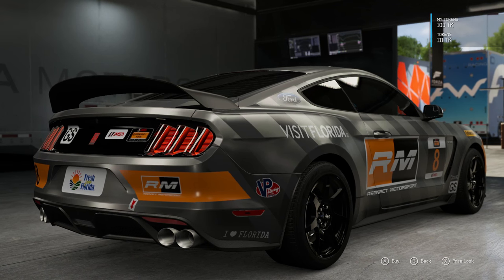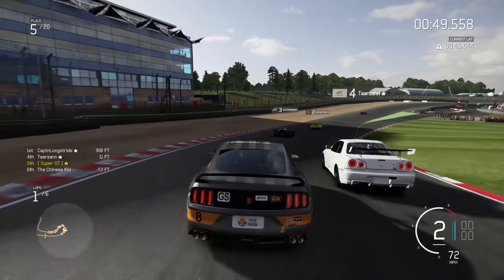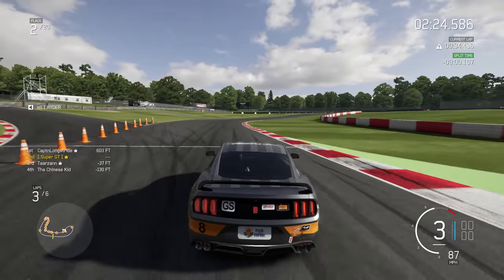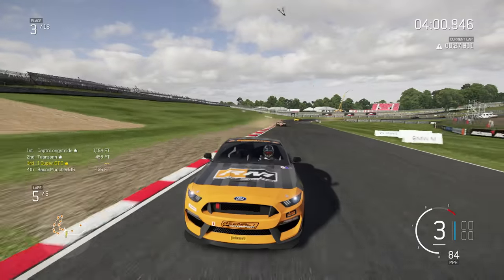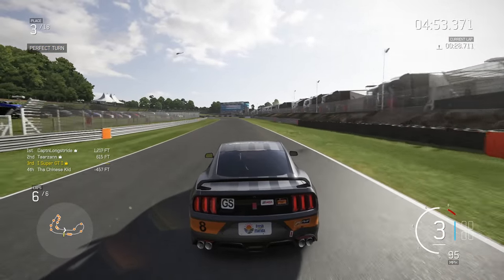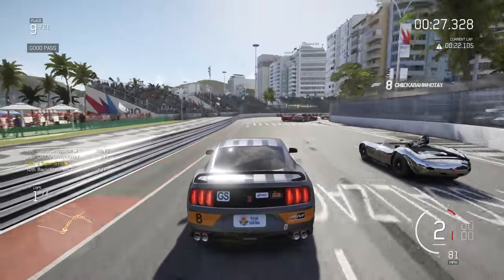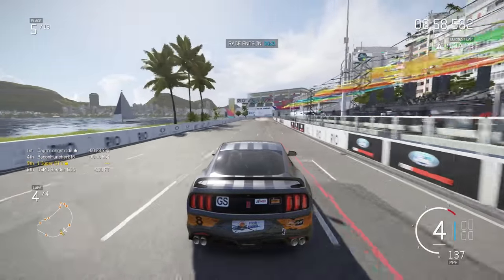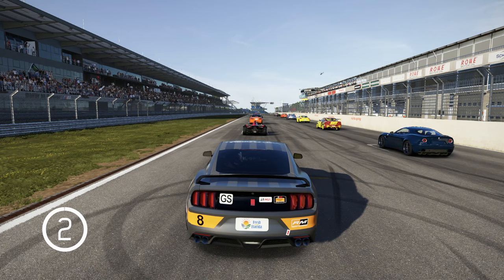Forza 6 STOCK CAR CHALLENGE #2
Forza Motorsport 6 Online Gameplay, Stock Car Challenge
Hey guy's! In today's video I bring you my second stock car challenge in the Ford GT350R. Thanks to all who asked for this car, continue to give suggestions below!!

Paint by: RM Swarley

My Setup:

PC:
►Case: NZXT Source 340
►Processor: Intel i5 4690k
►RAM: 8GB DDR3 HyperX Fury
►Motherboard: Z97-HD3 DDR3
►Graphics: AMD R9 380
►Fan: Corsair Hydro SS
►HD: Seagate 2TB Sata-III
►SSD: Samsung 120GB Sata-III
►Monitors: BenQ 22" LED (x2)

Outro Song
PANTyRAID – Sixteen & Free